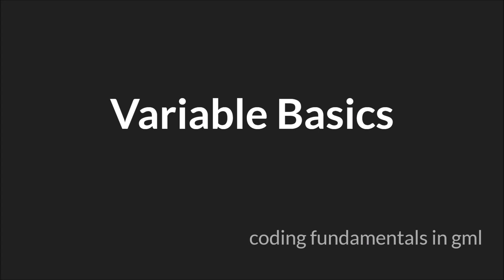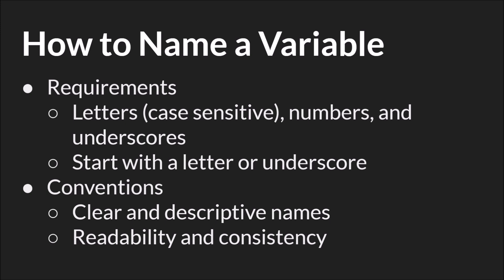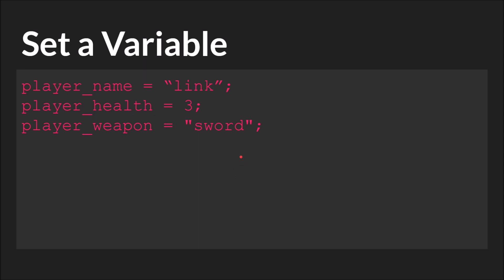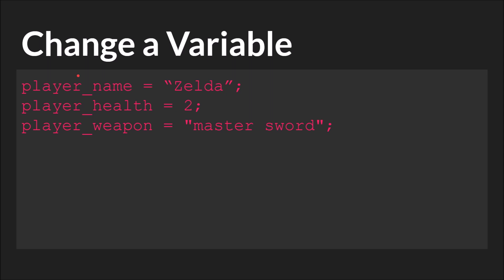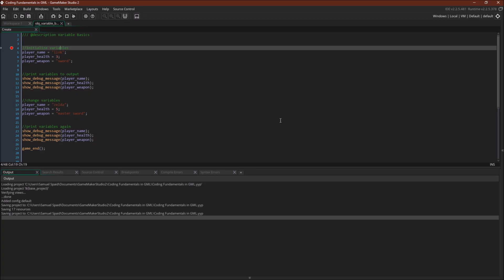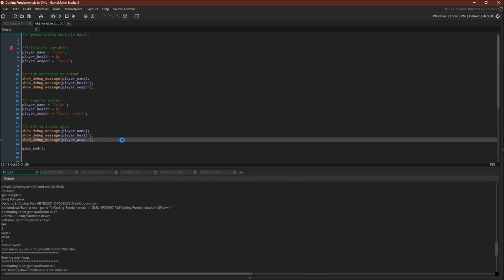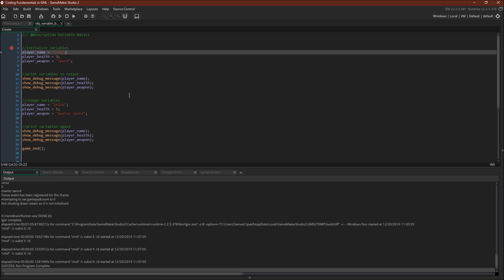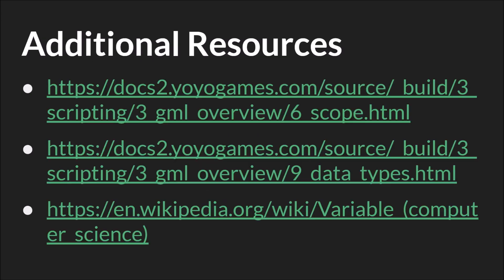Variable Basics [GameMaker Studio 2]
A short tutorial on understanding variables and how they work in GameMaker. Part of the Coding Fundamentals in GML Tutorial.

Outline
0:00 What is a Variable?
0:29 How to Name a Variable
1:11 Using a Variable
3:08 "Variable Not Set" Error
3:33 Code Demonstration
5:48 Summary